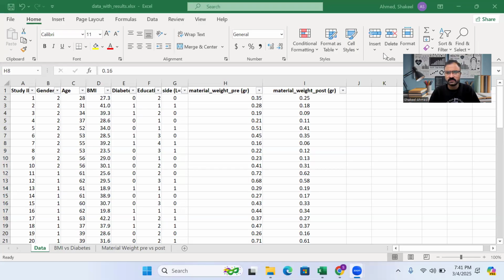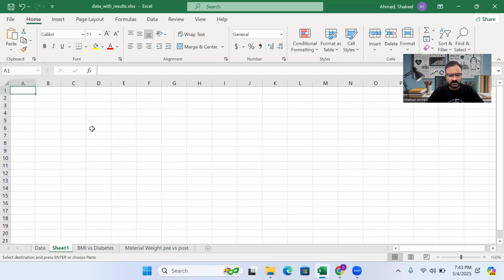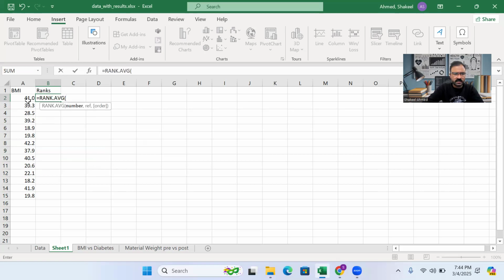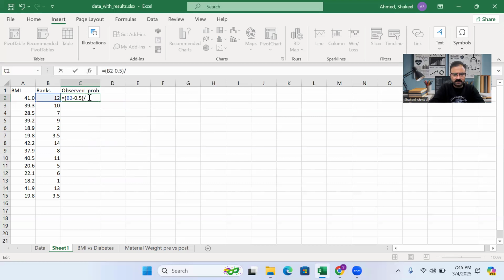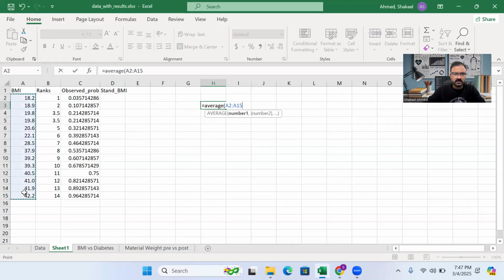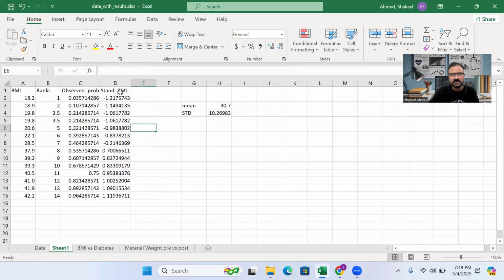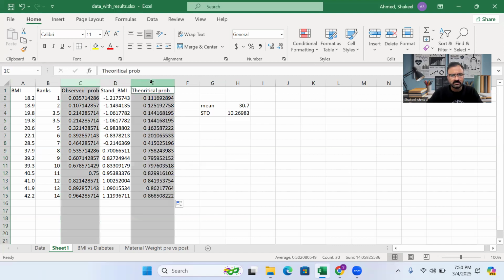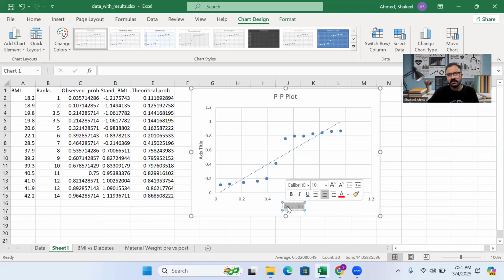How to Test the Normality of Data Using P-P (Q-Q) Plots in Excel | A Step-by-Step Guide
Testing the normality of data is a crucial step in statistical analysis. In this video, I demonstrate how to create and interpret P-P plots and Q-Q plots in Excel to assess whether your data follows a normal distribution. Learn how to generate these plots, understand their patterns, and determine normality visually. This method is essential for researchers, analysts, and students working with statistical data.

📌 Topics Covered:
✔ What are P-P and Q-Q plots?
✔ How to create these plots in Excel
✔ How to interpret normality from the plots
✔ When to use each plot in statistical analysis